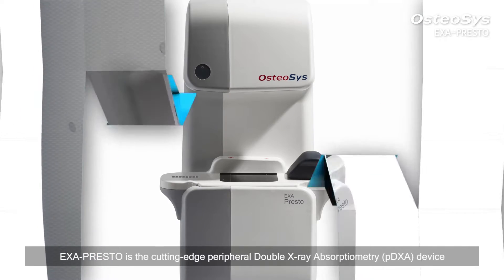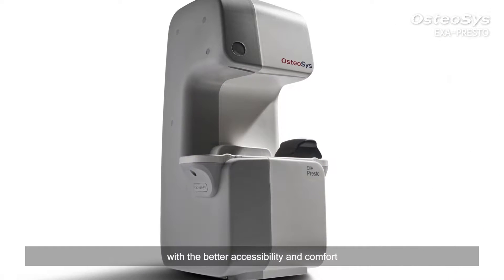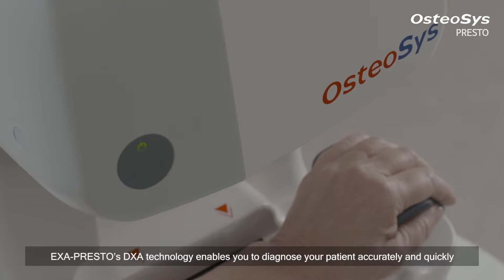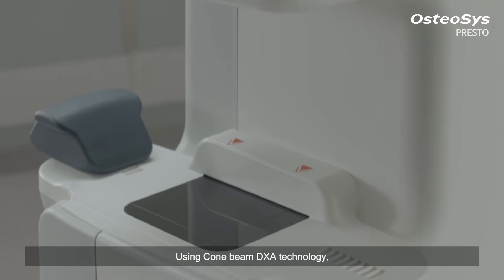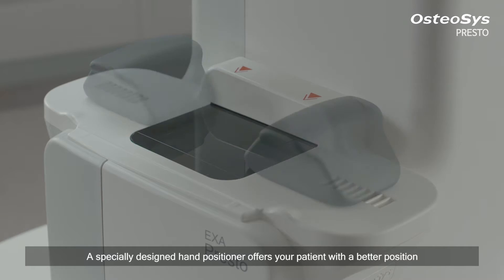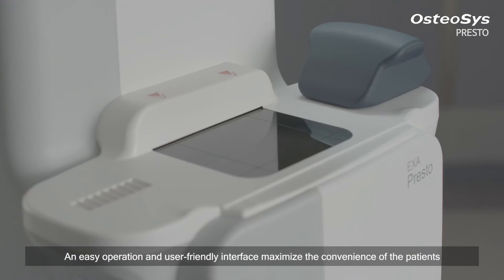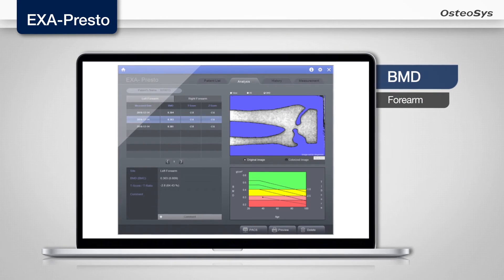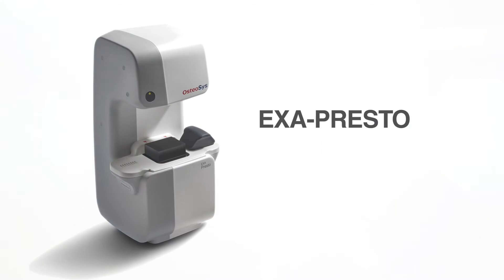EXA-PRESTO(Eng): pDXA Bone Densitometer by OsteoSys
1. EXA-PRESTO is a cutting edge peripheral DXA that can diagnose osteoporosis easily and swiftly with the low radiation doses. Especially respecting the emotion of female patients, EXA-PRESTO embodied a sophisticated outer design with its optimal accessibility and convenience.
2. Double Energy X-ray Absorptiometry (DXA) enables an accurate and swift measuring process.
3. Cone beam technology helps an accurate diagnosis within a short scanning time and with the low radiation doses.
4. A specially designed hand positioner helps the precise positioning of an arm according to the arm length of each patient, which naturally results in the enhancement of the measuring accuracy.
5. The user-friendly interface optimizes operator’s convenience and allows an effective follow-up examination and treatment.
6. Systematic and ergonomic design.